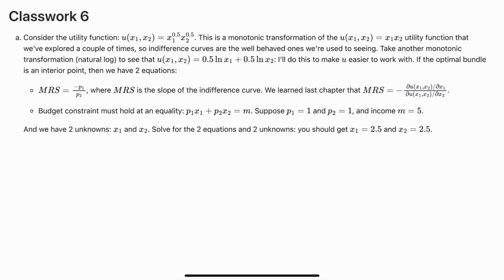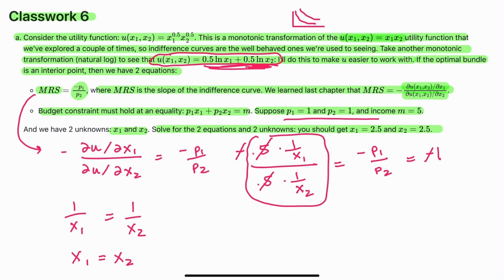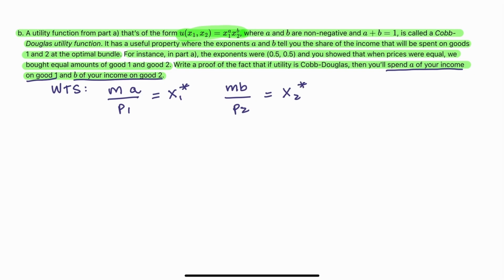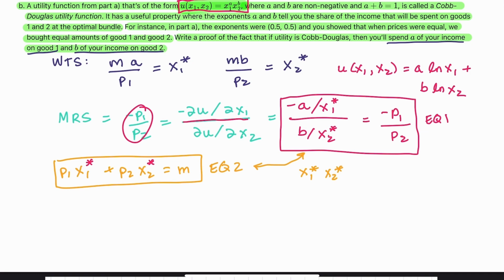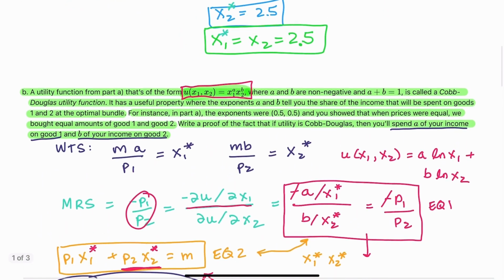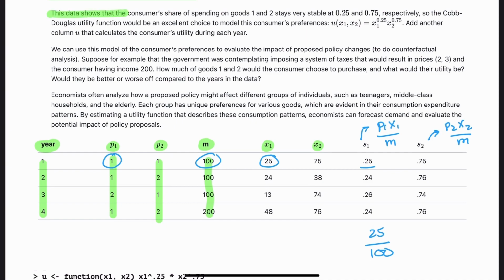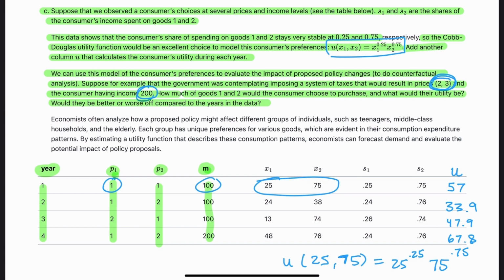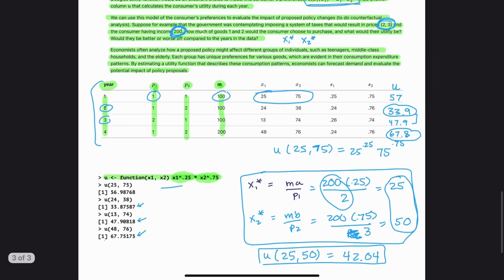CW 6 Answer Key